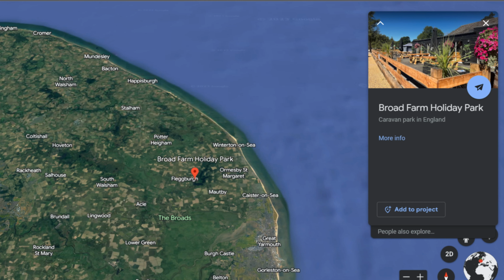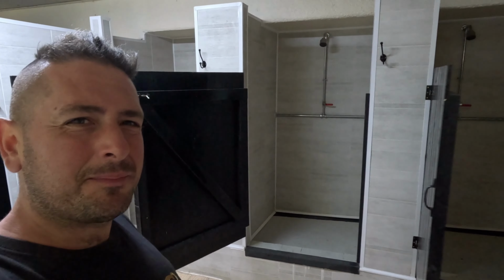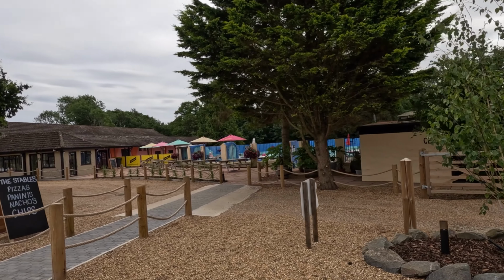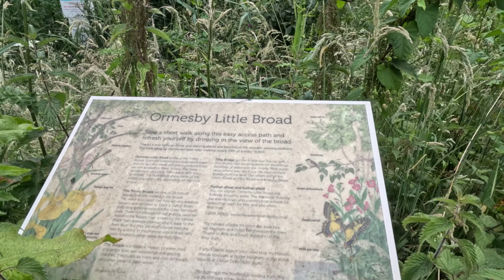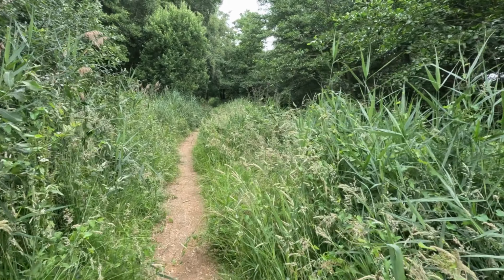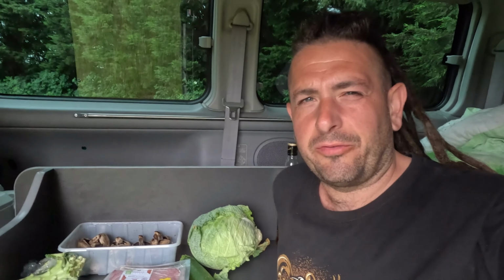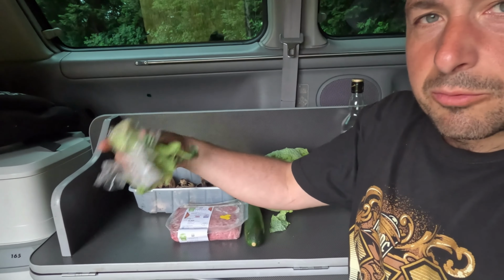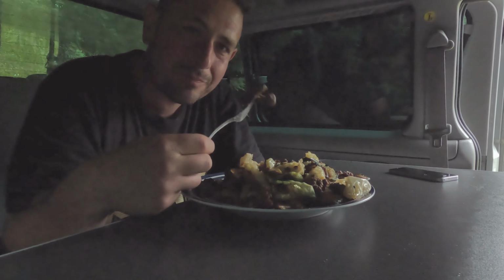CAMPSITE TOUR BY THE BROADS.MAZDA BONGO CAMPERVAN ADVENTURE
STAY ON BROAD FARM HOLIDAY PARK. I WILL SHOW YOU THE CAMPSITE AND WE WILL GO SEE THE NORFOLK BROADS